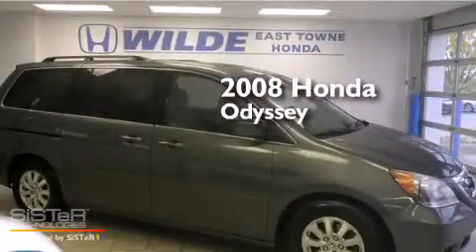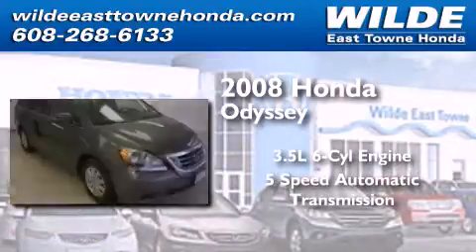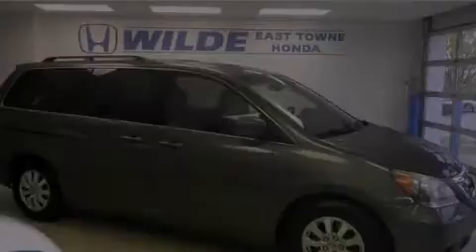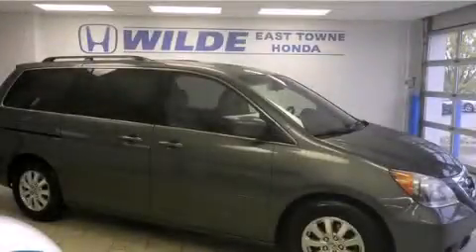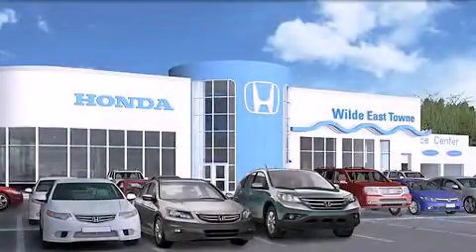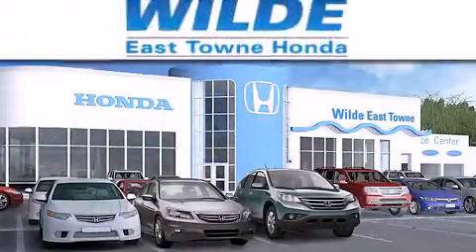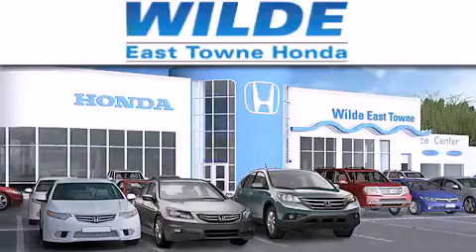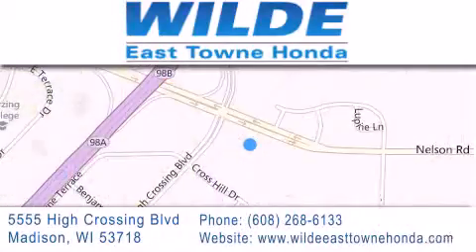Preowned 2008 Honda Odyssey Fond du Lac WI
We have been honored to serve the Madison WI area , we promise that your experience at our dealership will exceed your expectations ! Year : 2008 Make : Honda Model : Odyssey Engine : 3.5L V6 Trans . : Automatic 5-Speed Exterior : Gray Miles : 96,072 Stock : H1897 Wilde East Towne Honda 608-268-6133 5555 High Crossing Blvd.